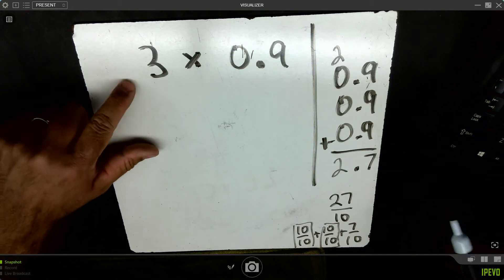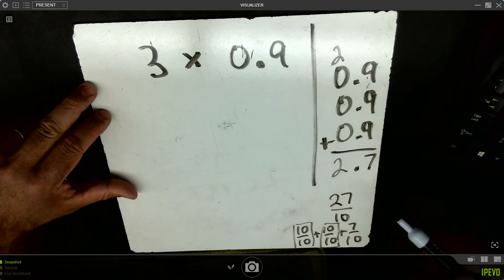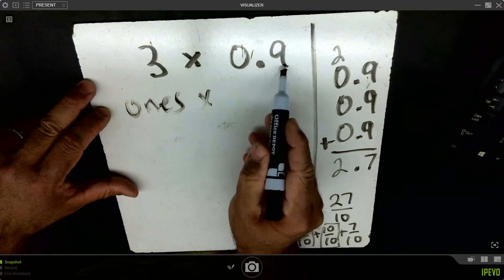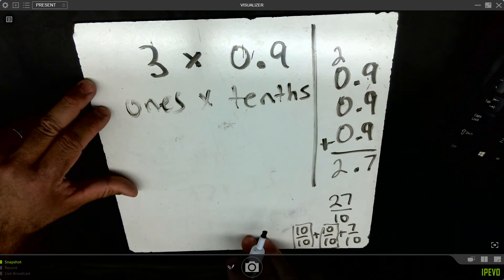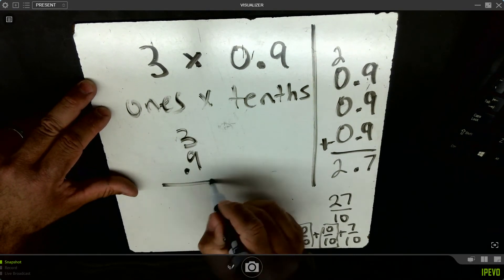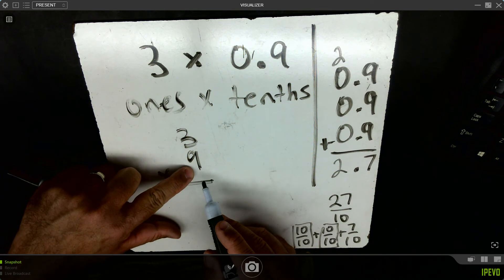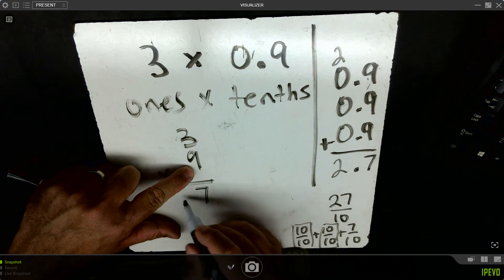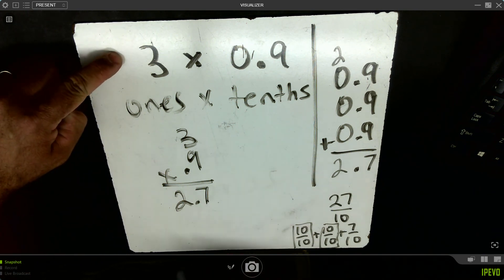3 x 0.9 using traditional multiplication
How can we multiply 3 x 0.9 using the traditional method of multiplication? Take a look.

Remember: ONES X TENTHS = TENTHS

Decimals don't actually "move" even though most textbooks say they do. When I multiply 3 by 0.9, my product is 2.7. That means 2.7 is three times bigger than 0.9. Decimals didn't move. Numbers became larger and moved to larger place values.